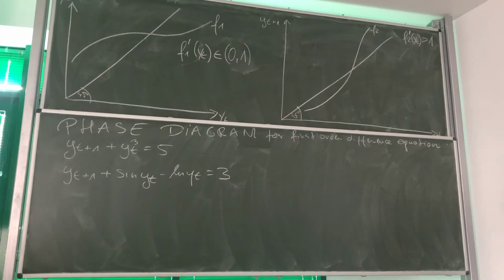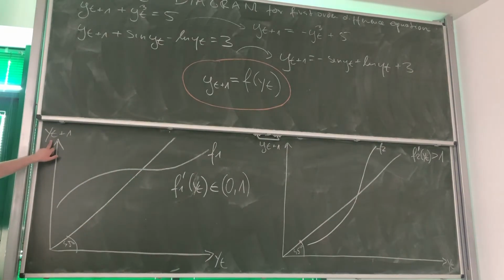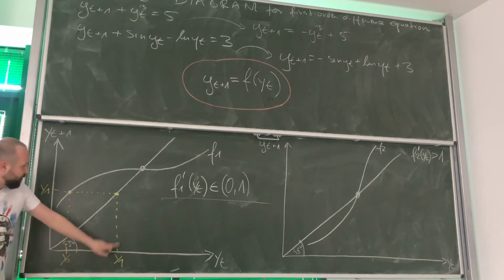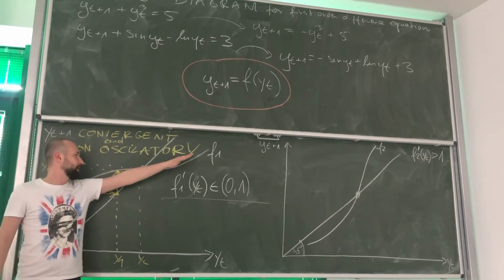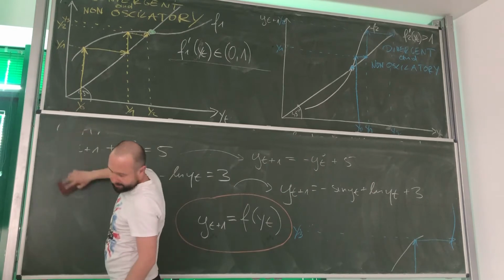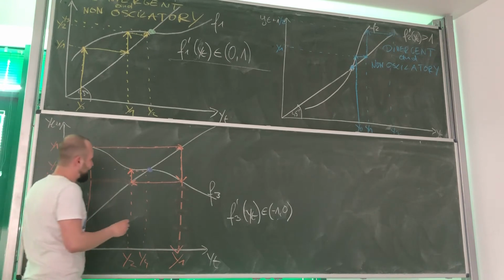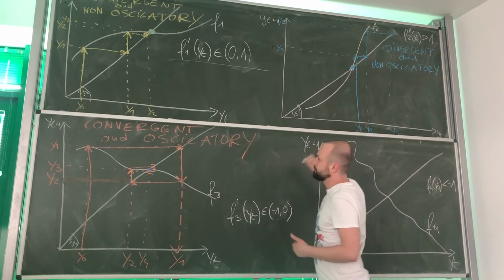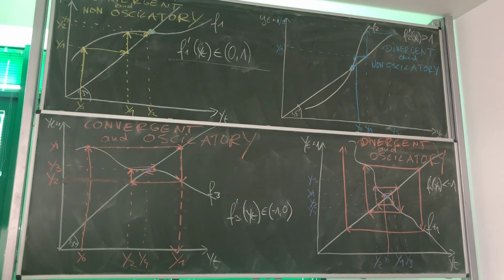26. AQE: Phase diagram for first order difference equation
The video introduces phase diagram for first order difference equation.